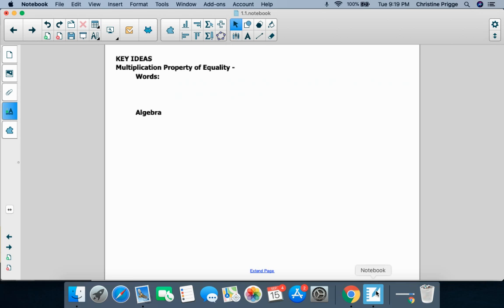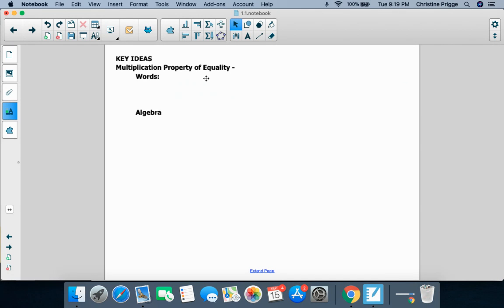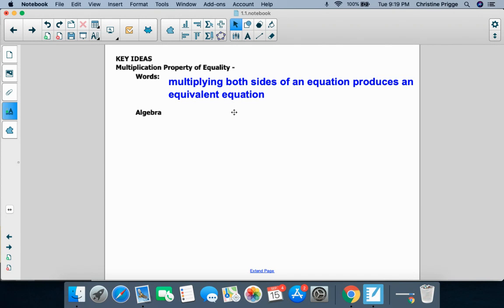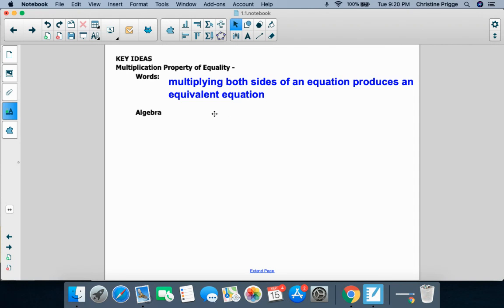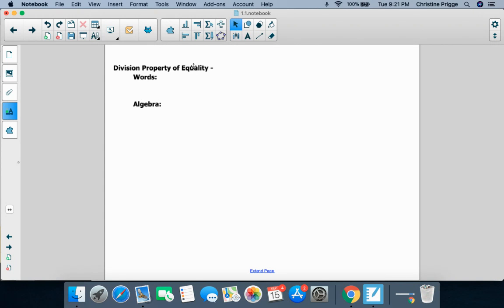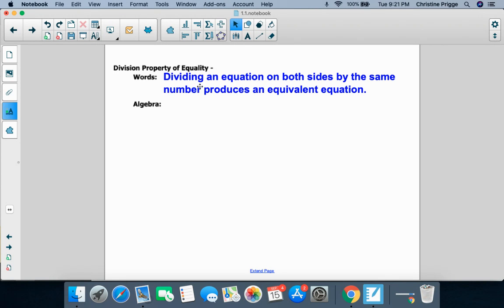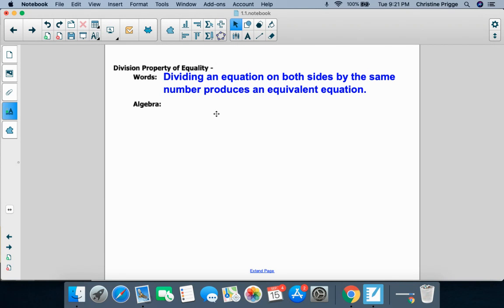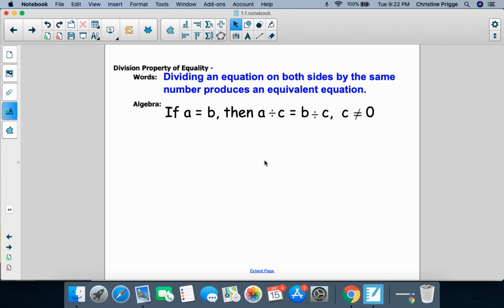Mult. & Div. Prop